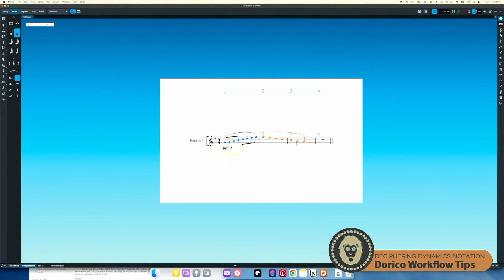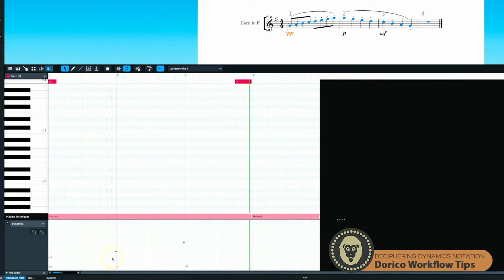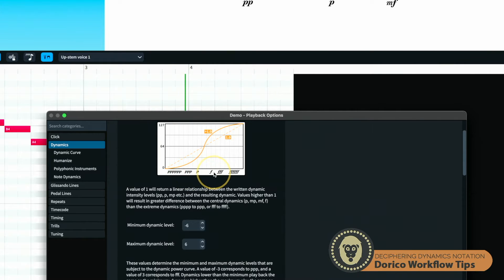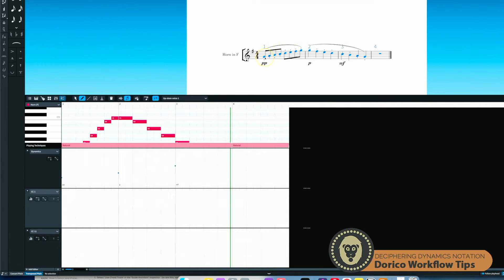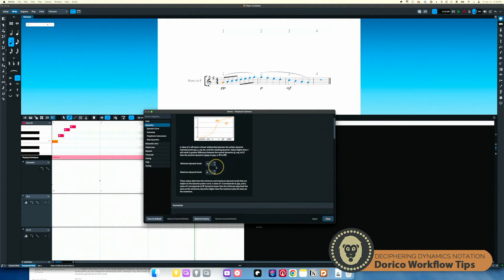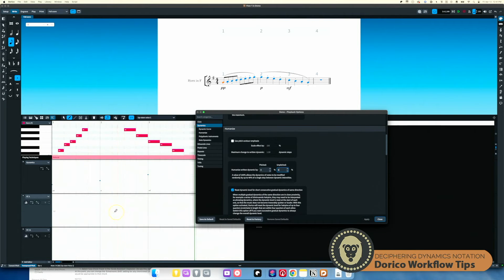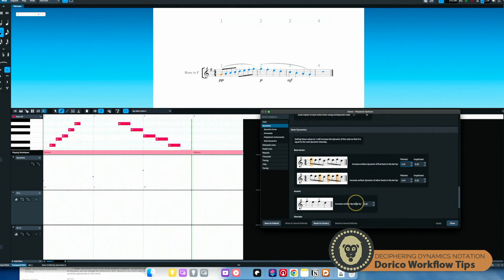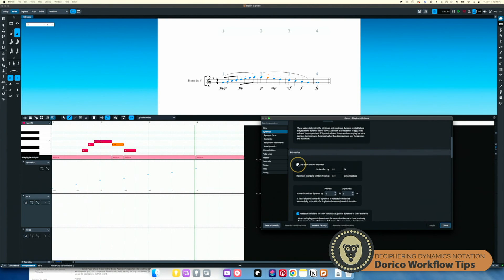Customize How Dorico Interprets Dynamics (pp, mf, etc.)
Dynamics are so essential to the writing and performance in Dorico, but... what does Dorico do when you write 'pp' or 'mf'? Well, in this video I'll explain how you can get to the heart of Dorico and not only figure out what its doing, but ALSO customize it to do exactly whatever you want!

Dorico is, as always, a wonder of modern software and I love it.  But, it took me some experimentation to figure all this stuff out and I'm sharing it in the hopes that folks in my YouTube community will be able to leapfrog into writing more music with better dynamics and better ultimate sample performances :). Let's get to it!